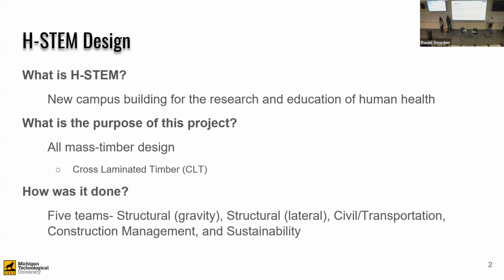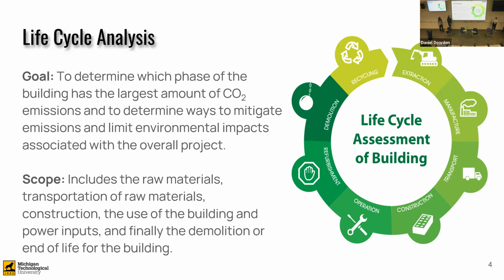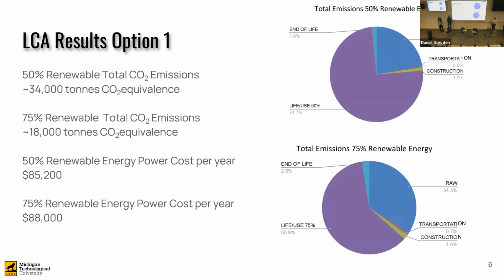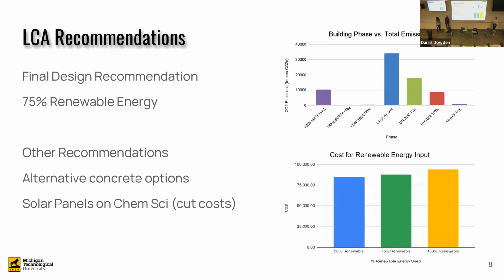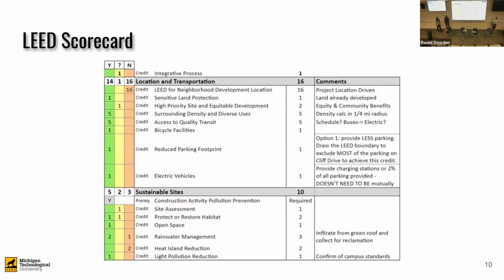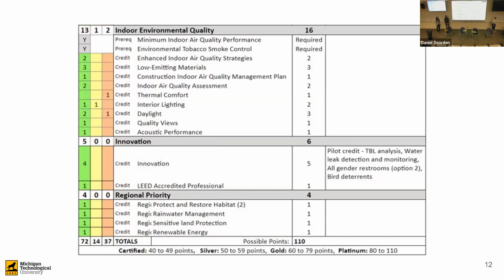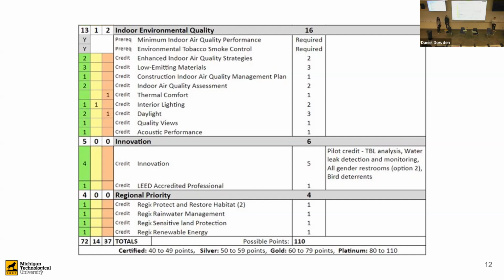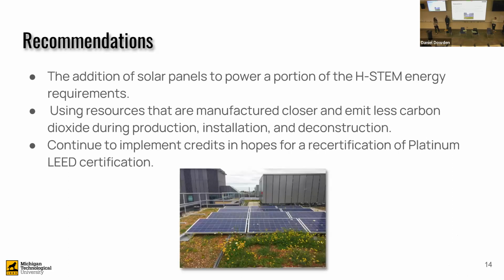The Evergreens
Spring 2022 Senior Design